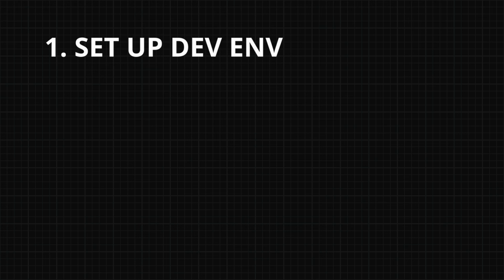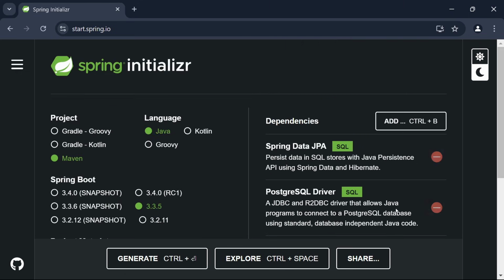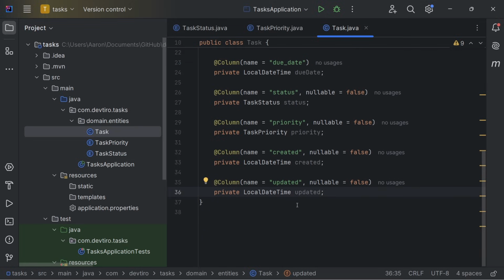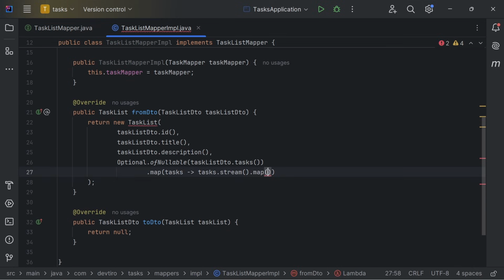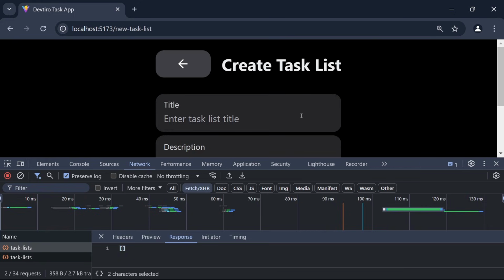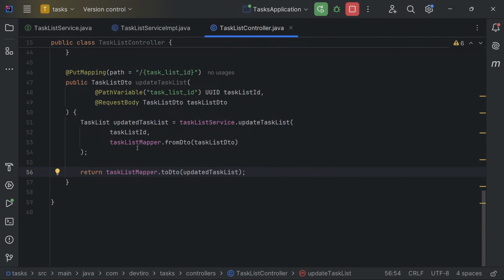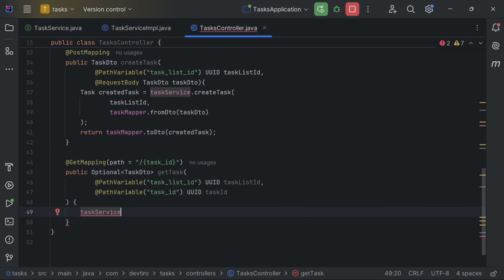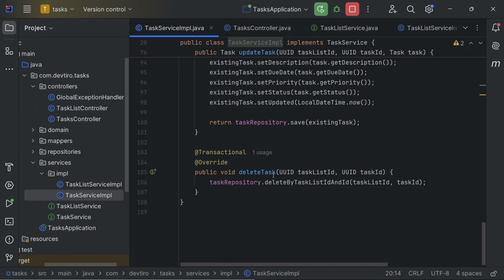Build a Task Tracker in Spring Boot for Beginners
NOTE - The Devtiro community has now closed.

In this full course we build a task tracking app from scratch using Java & Spring Boot.

*Timestamps*
00:00:00  Intro
00:01:27  Prerequisites
00:02:56  Environment Setup
00:05:09  Project Brief Overview
00:09:45  Domain Overview
00:14:28  UI Overview
00:17:19  Architecture Overview
00:18:31  REST API Overview
00:21:37  New Project
00:25:24  Project Structure
00:31:14  Run PostgreSQL
00:34:54  Connect to PostgreSQL
00:39:59  Run the Frontend
00:41:48  Task Entity
00:51:55  Task List Entity
00:54:48  Entity Replationships
01:00:48  Task DTO
01:03:43  Task List DTO
01:05:37  Task Mapper
01:10:29  Task List Mapper
01:18:44  Task List Repository
01:20:25  Task Repository
01:23:32  List Task Lists
01:31:14  Create Task List
01:41:15  Error Handling
01:45:48 Get Task List
01:51:21  Update Task List
02:00:56  Delete Task List
02:06:04  List Task
02:13:45  Create Task
02:24:12  Get Task
02:29:32  Update Task
02:39:41  Delete Task
02:51:17 Next Up